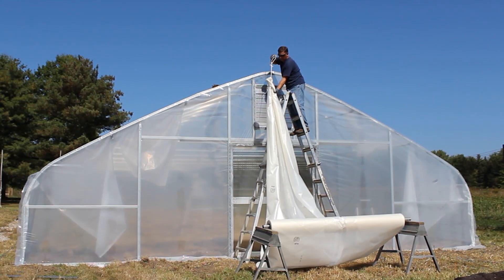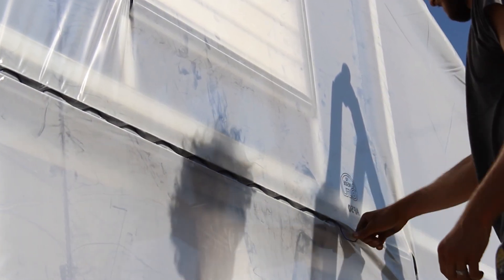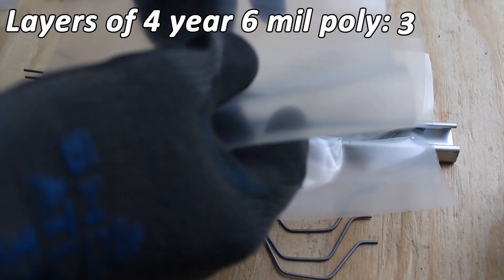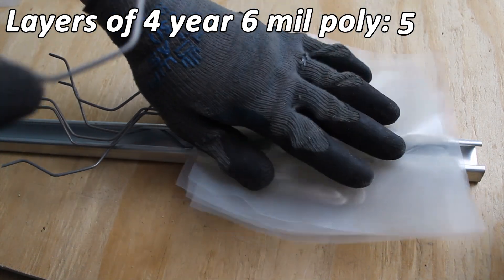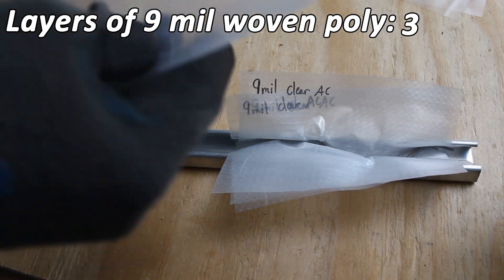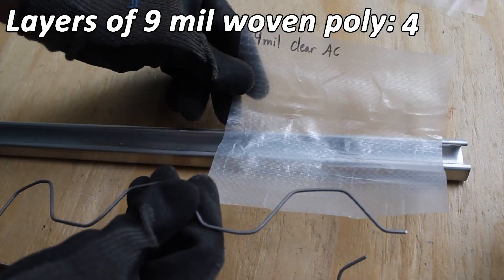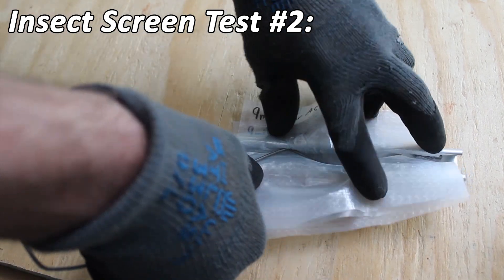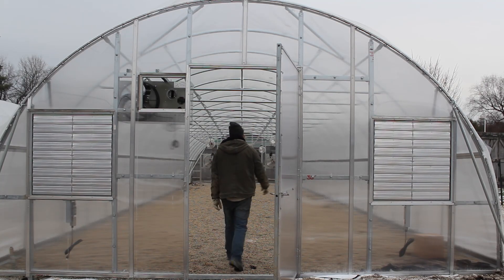How Much Greenhouse Plastic Fits in Spring Wire Channel?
Testing how many layers of greenhouse plastic fit in spring wire channel

CHAPTERS
0:00 What we're testing
1:07 How many layers of 6 mil fit in channel
2:39 How many layers of woven poly fit in channel
3:51 Insect screen test one
4:24 Insect screen test two